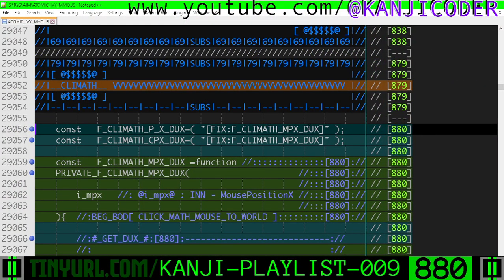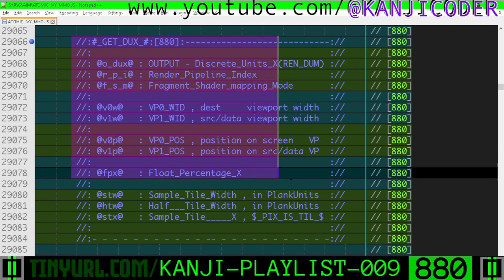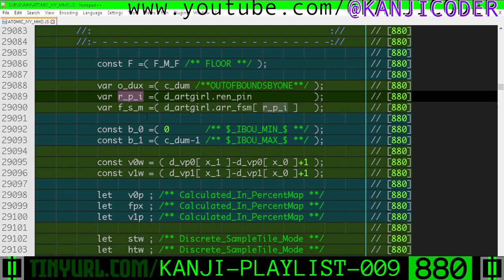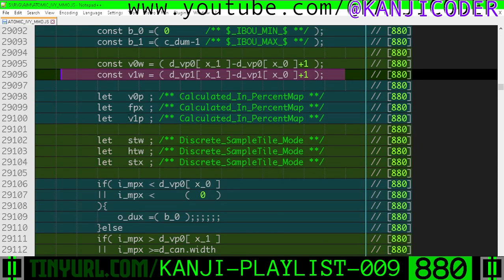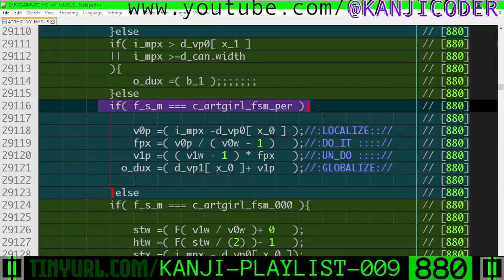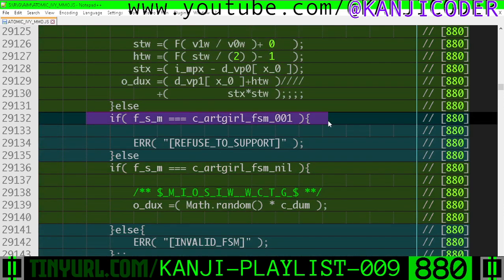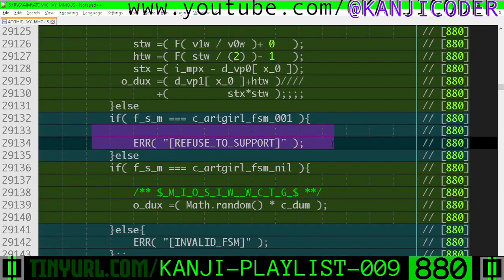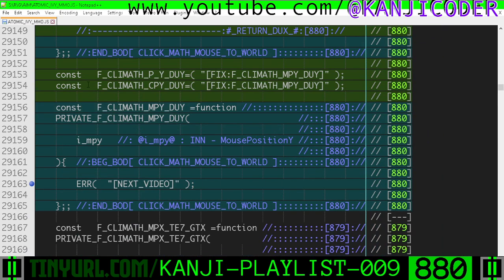880 : BFJ_180 : X-Axis Math : Pixel To Plank Unit